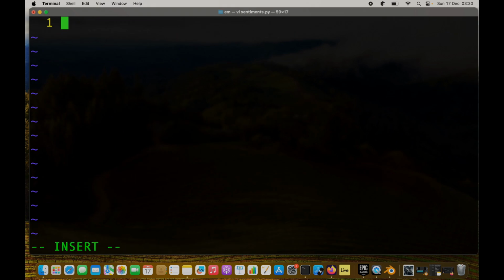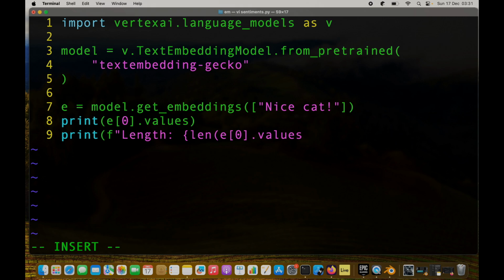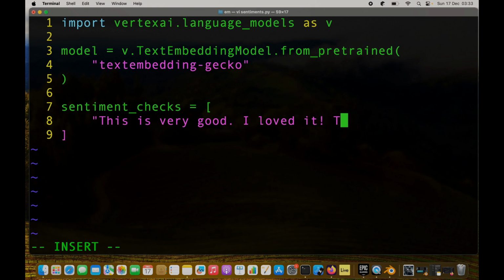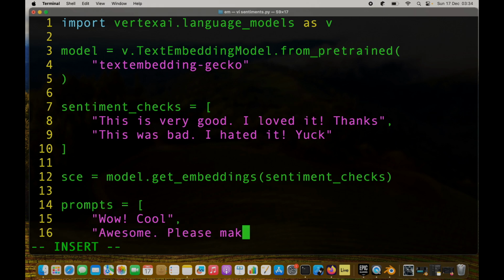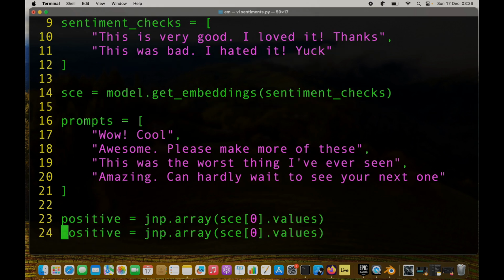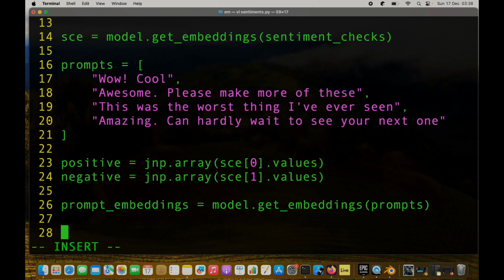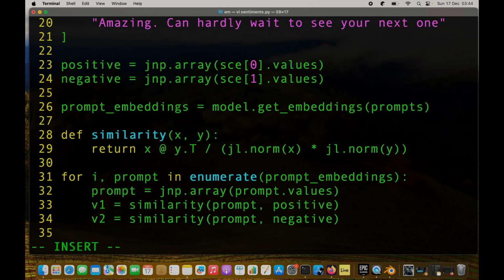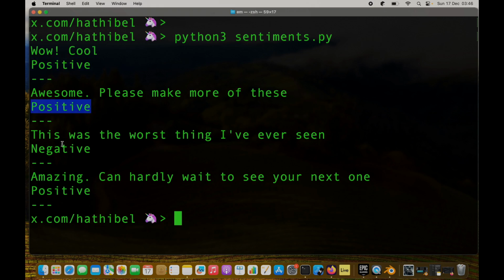Sentiment Analysis Using Google's Text Embeddings(With Gecko and JAX)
Using a text-embedding model from Google makes it very easy to perform sentiment analysis on your content. In this video, you learn how to do so using JAX and the text embeddings of Gecko. We'll be using the cosine-similarity approach here.